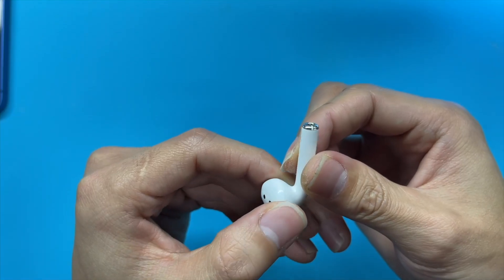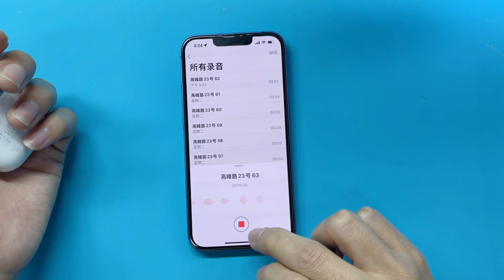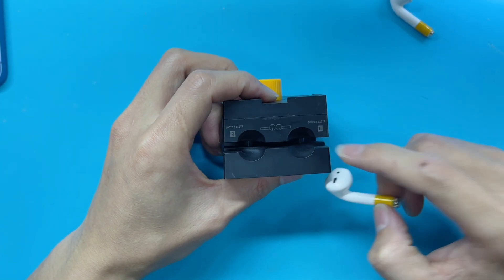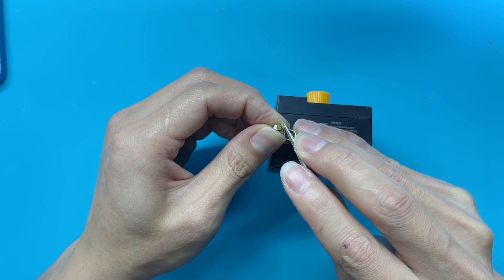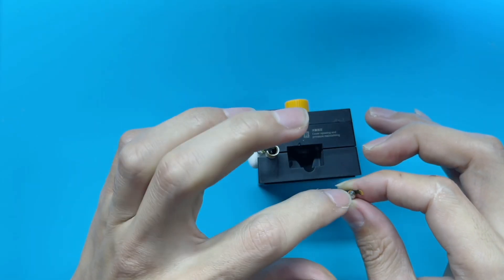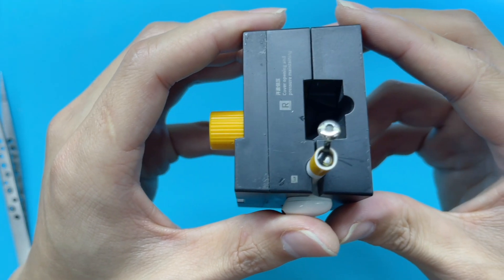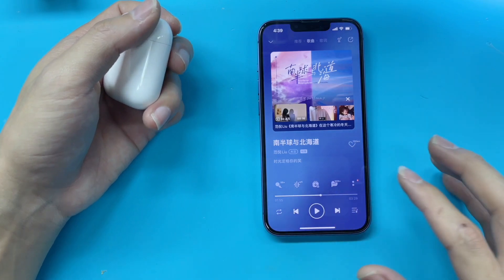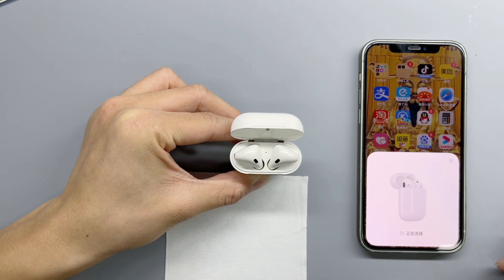How to Replace AirPods Battery Without Damage (First & Second Gen)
Introduction
I believe many people will find that the battery life of the old AirPods is getting worse and worse.
Today, we found a third-party Chinese company to show us how to replace the battery without damage.

Chapter
0:00 Preparation
1:00 Remove Battery
2:21 Replace Battery
3:11 Test